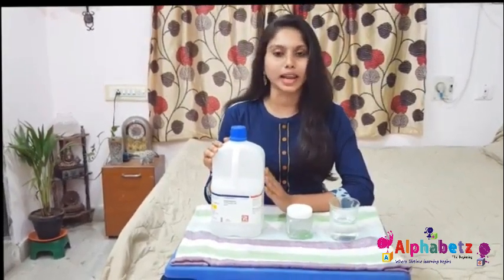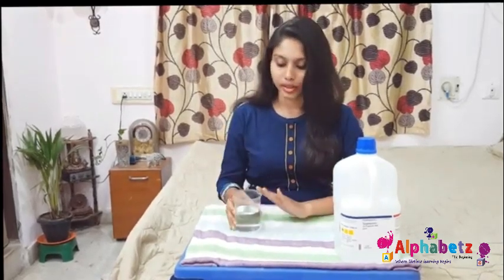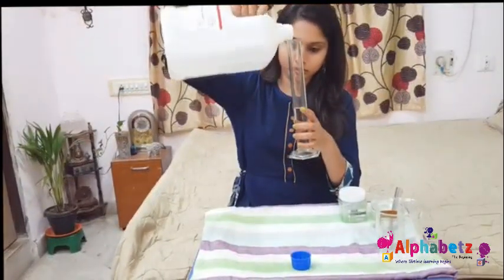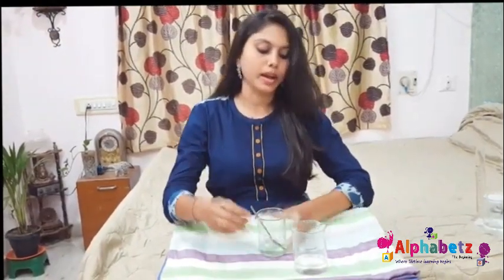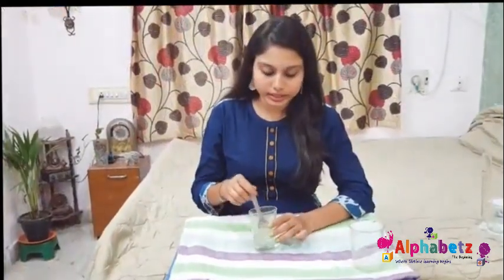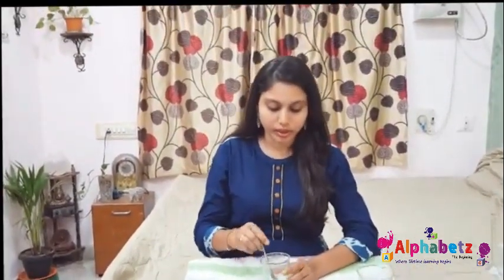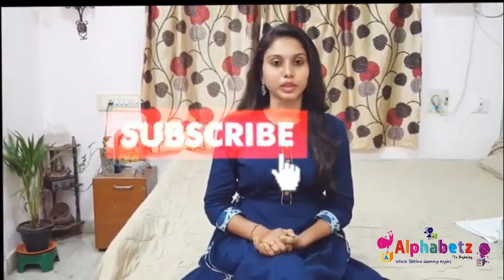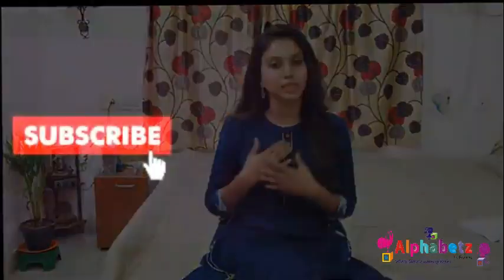Hand Sanitizer preparation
Home made Alcohol based Sanitizer by Alphabetzschool,Vizag